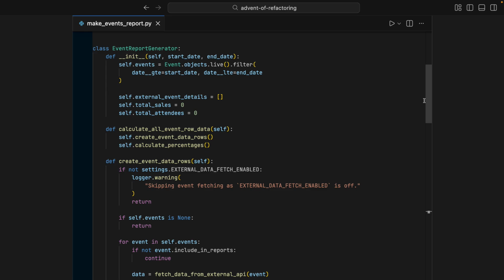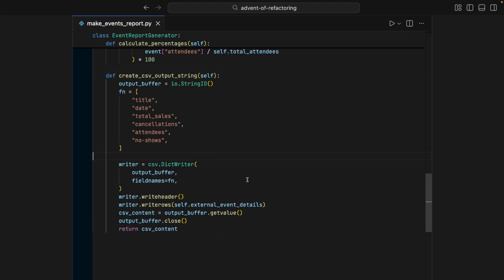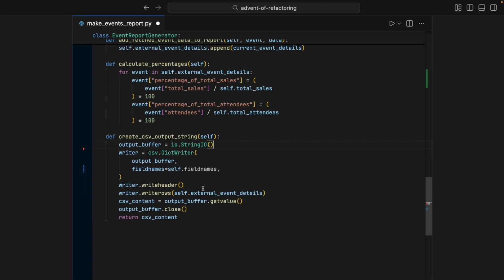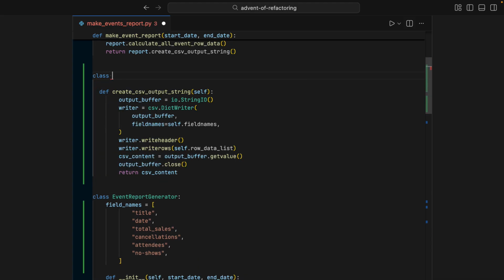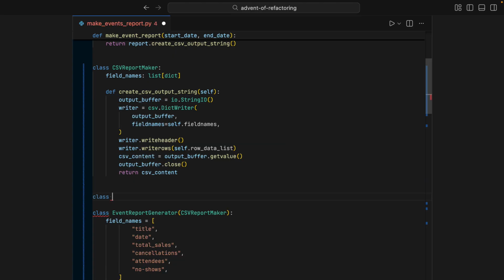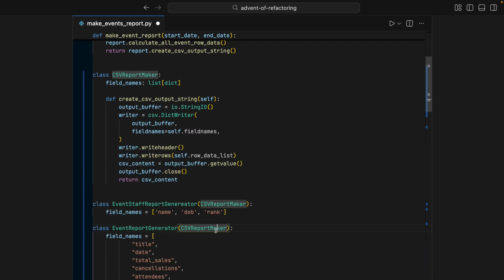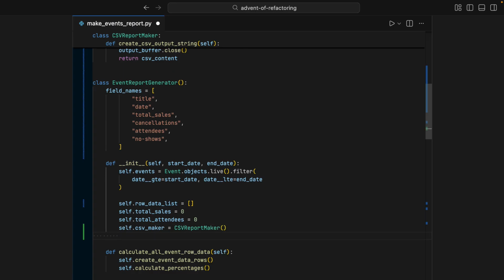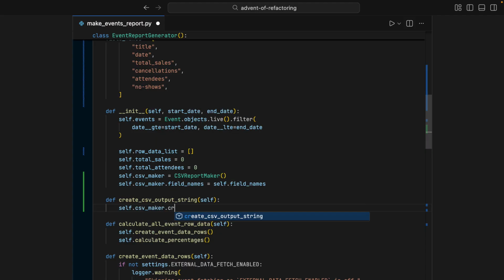Advent of Refactoring #8 - Composition & Inheritance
A slightly longer video, showing some refactoring techniques splitting classes apart to make parts more generic, or re-usable - and some of the pitfalls and ways to not end up with complex class hierarchies.

All videos recorded & edited with Quicktime, using VS Code, none of which I'm super familiar with (I normally use neovim, btw...).